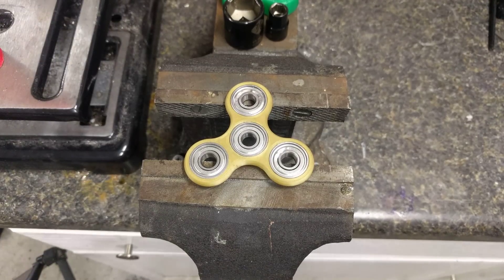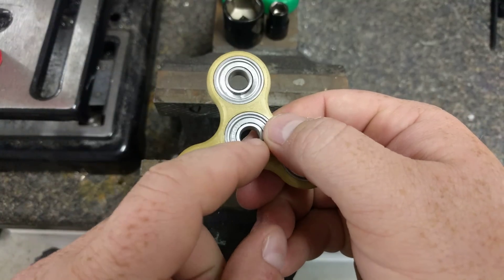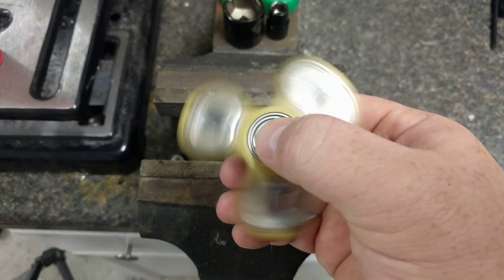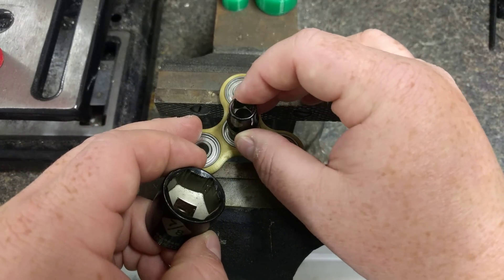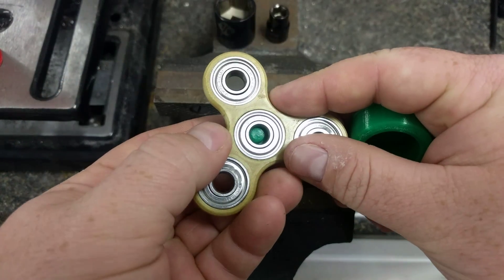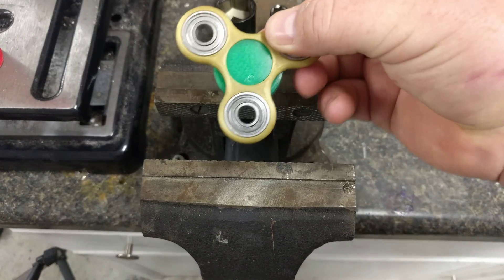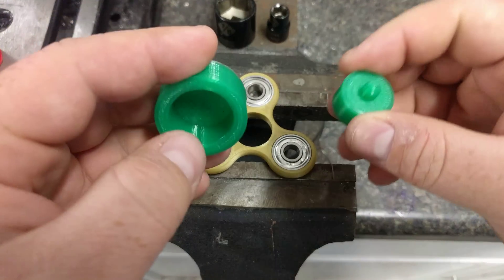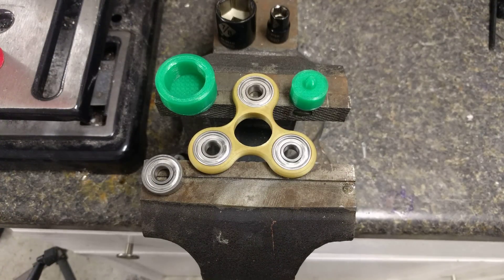Fidget Spinner : 608ZZ Bearing Removal Tool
Do You want to Buy this tool?

Buy items for this project on amazon and help my channel out at the same time:

Bearing 608ZZ Shielded 8x22x7 Miniature Ball Bearings(Pack of 10) by VXB